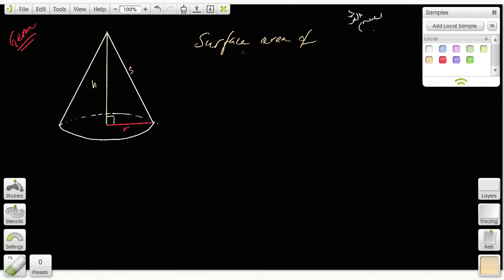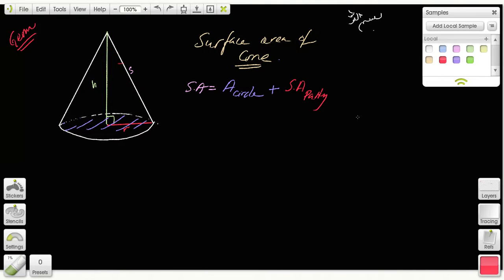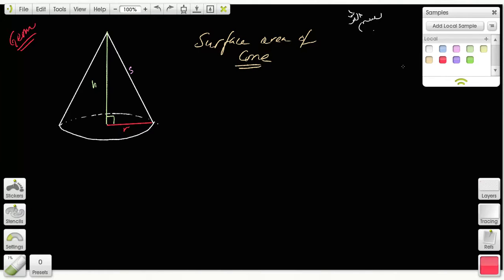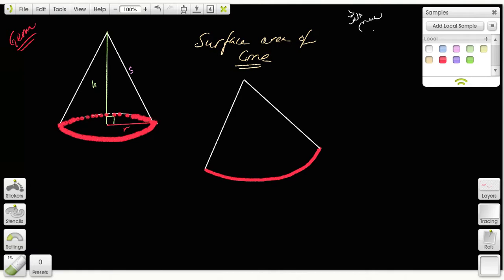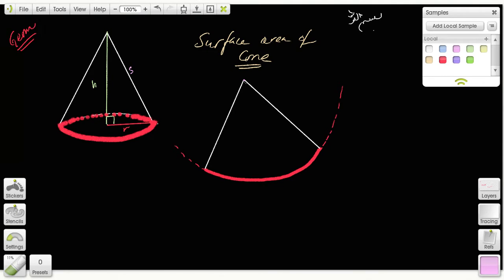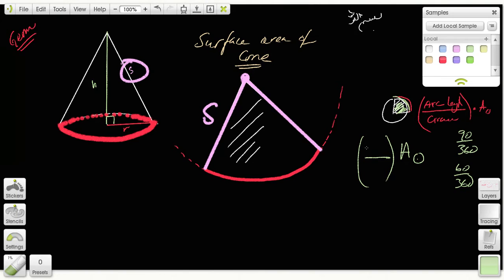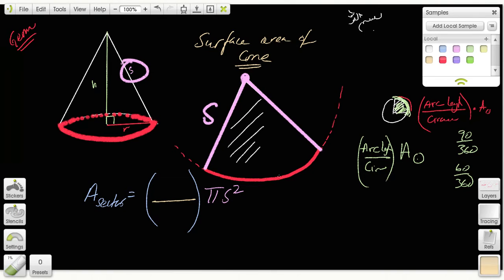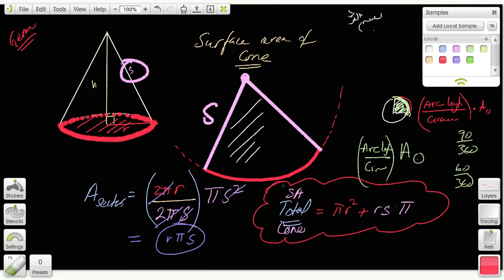Total Surface area of Cone